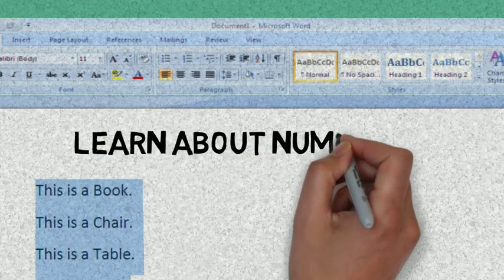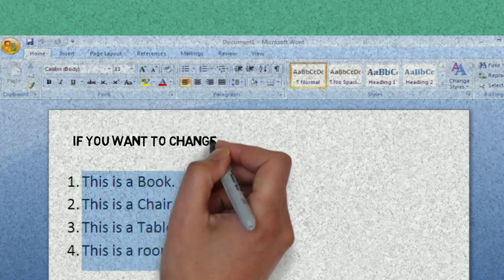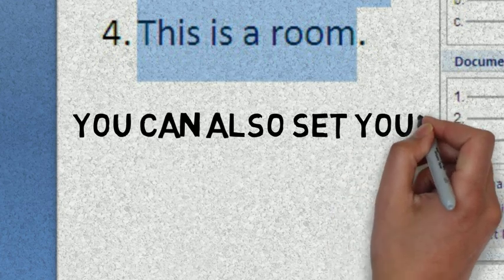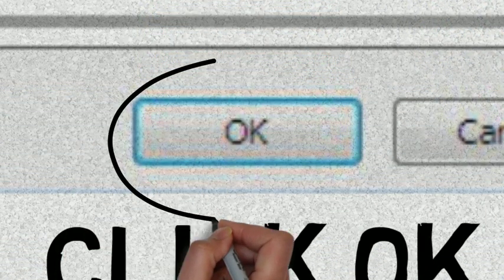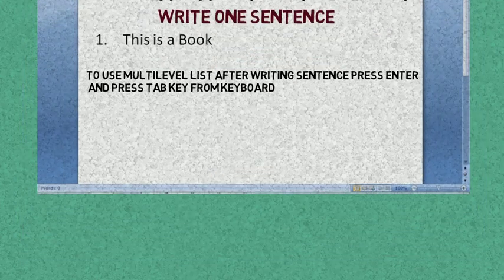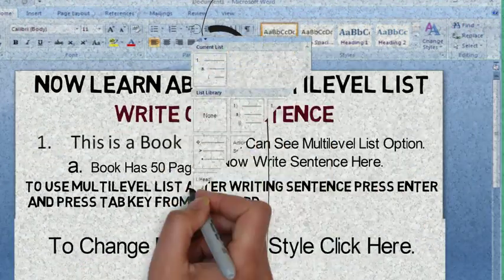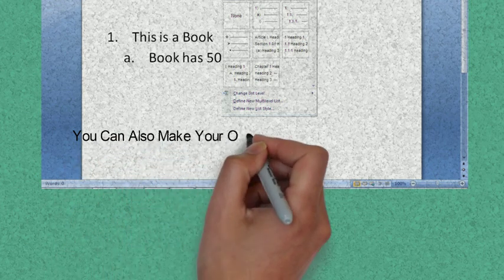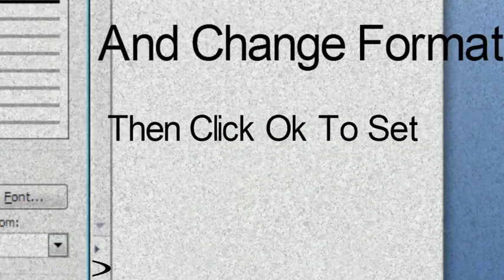Bullets, Numbering, Multilevel list, Part 2 Ms Word Microsoft Office, (9th)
Najam In This Channel You Will Watch All Videos About MICROSOFT OFFICE, (Ms Word, Ms Excel, Ms PowerPoint), Windows 7 Installation ,Software Installation, Driver Installation, Adobe Photo Shop And Other Software Related About Computer